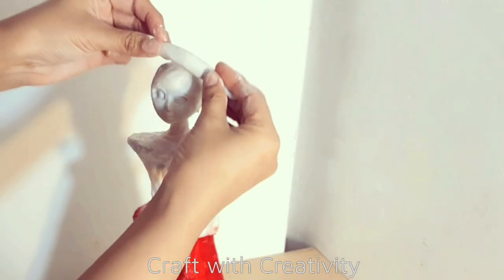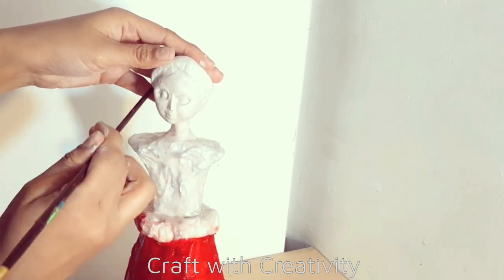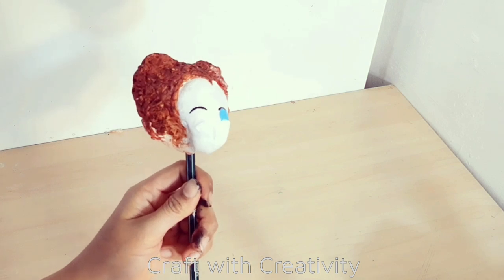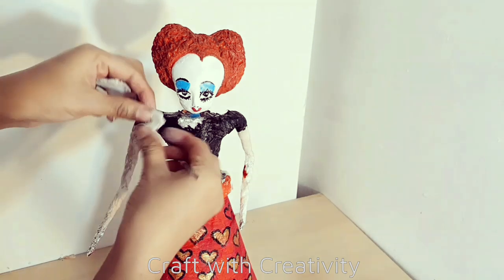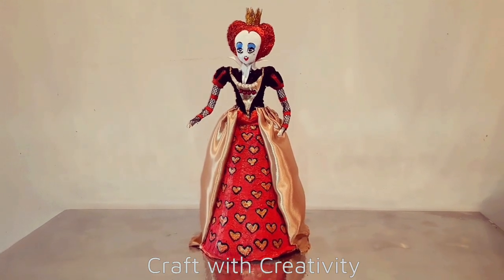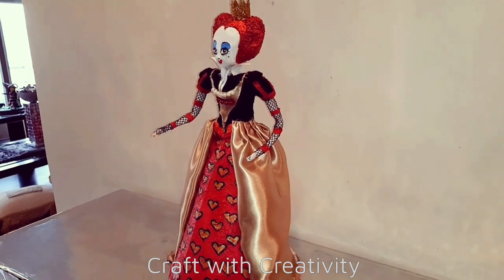charactersculptures How To Make The Sculpture Of heart of the Queen|| Alice in the wonderland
Materials :

hot glue

glass or plastic bottle

foil

tissues

red crepe paper

cardboard

air-dry clay

fabric

paper/masking tape

crown

acrylic paints golden, black,